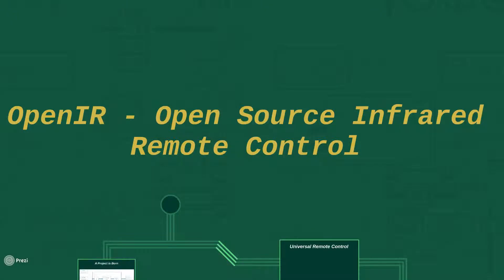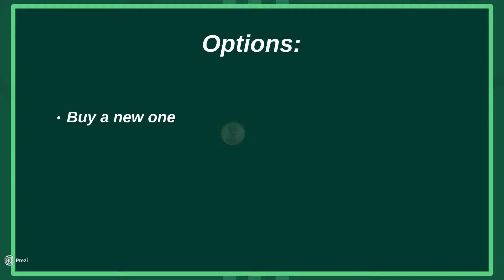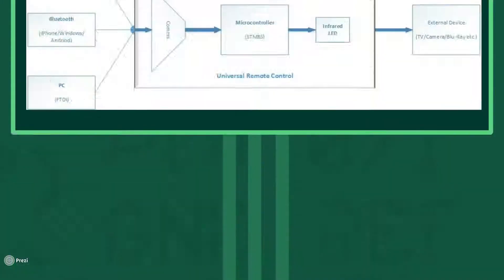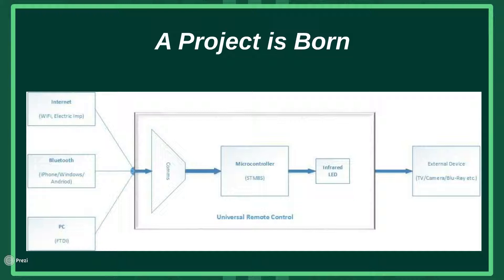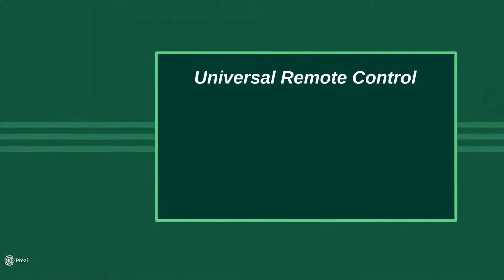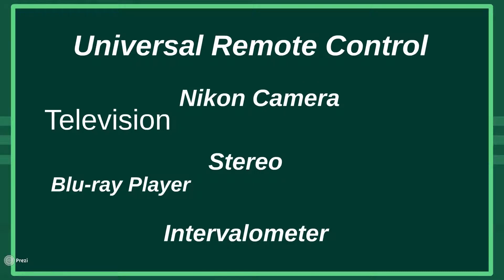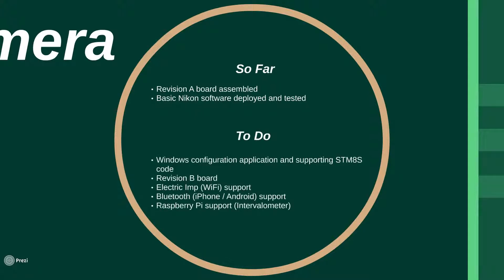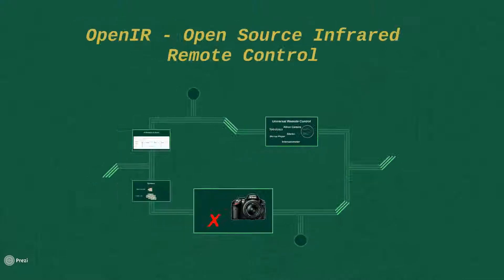OpenIR - Open Source Infrared Remote Control Project Overview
OpenIR universal infrared remote control project overview.